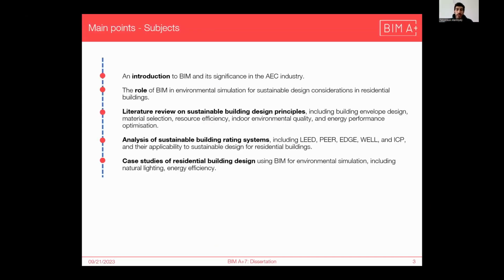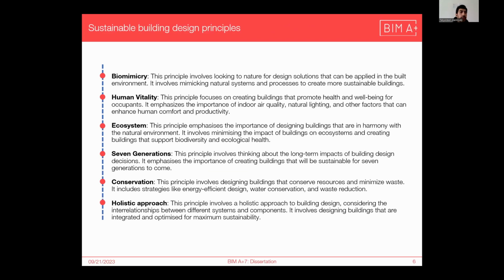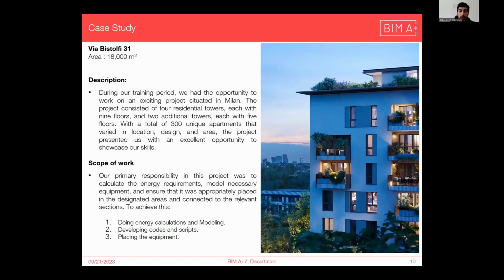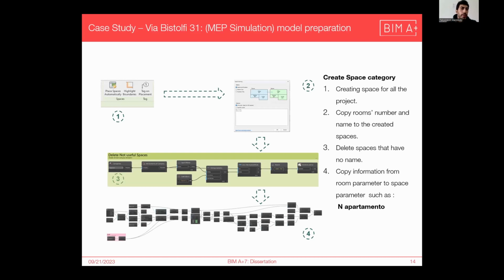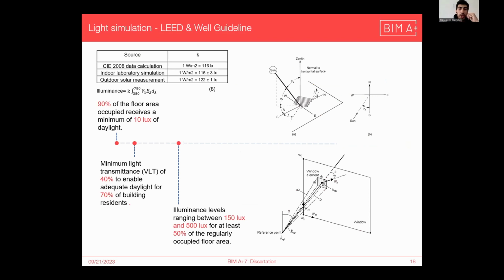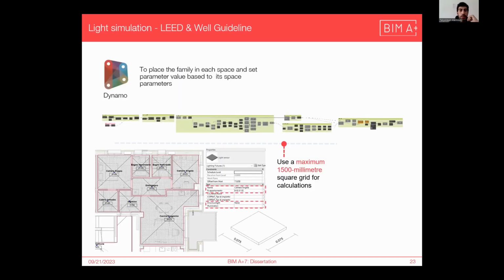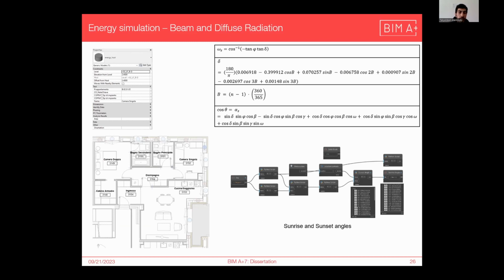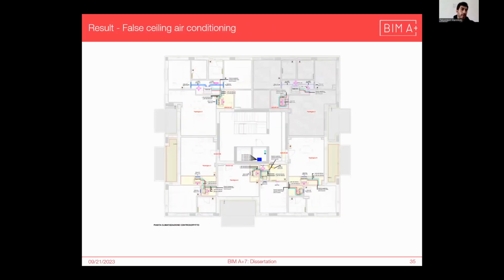Using BIM for Environmental Simulation: Improving Sustainable Design Consi... - Takyaldeen Alarmouty